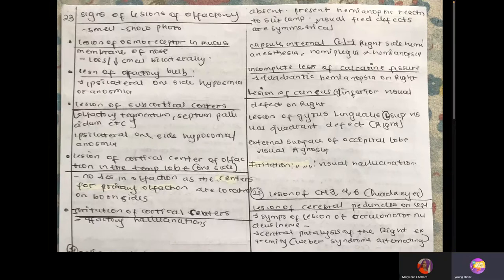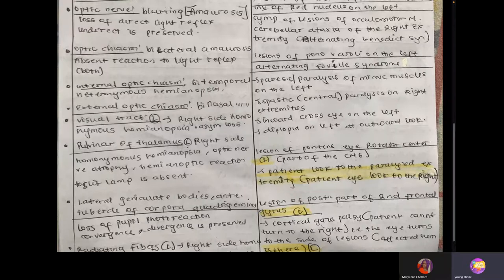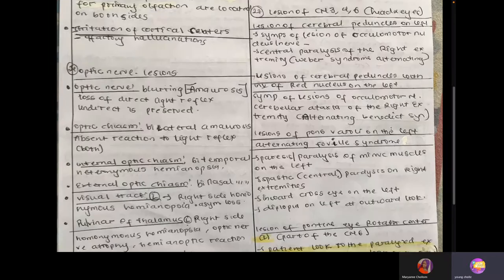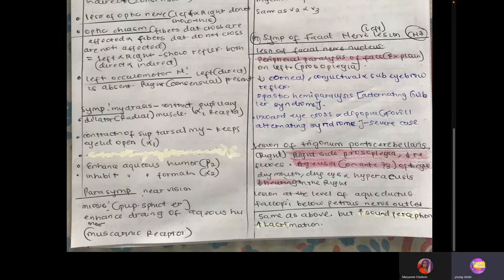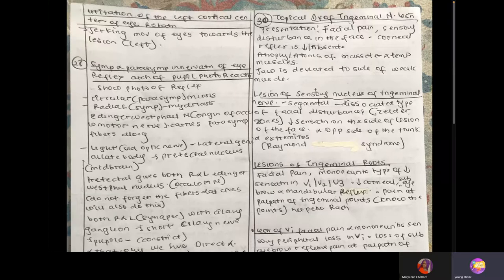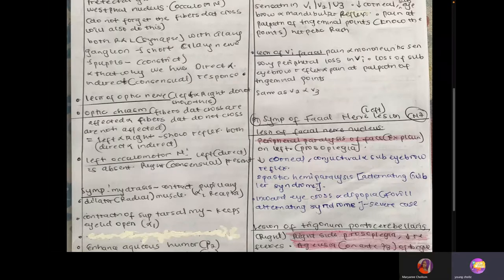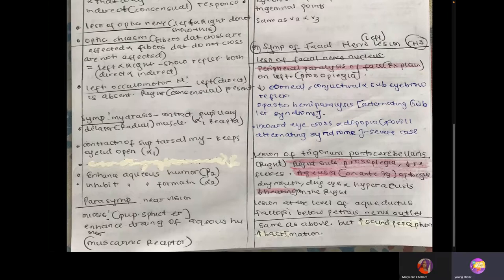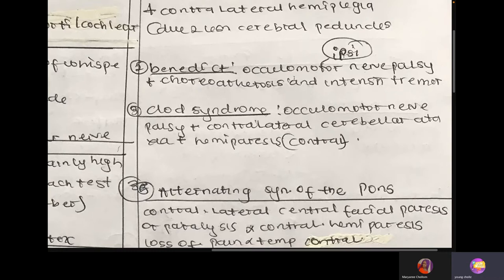Neurology section 3